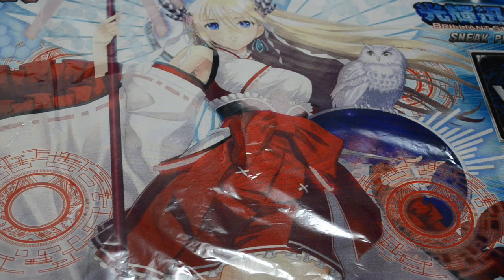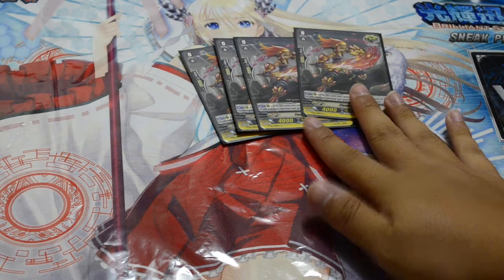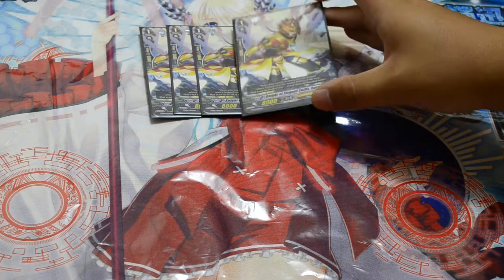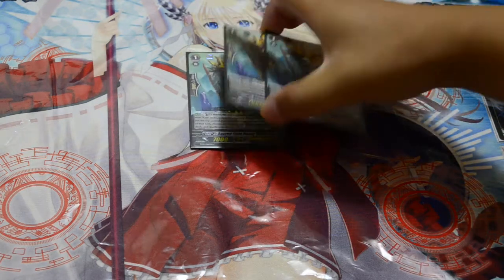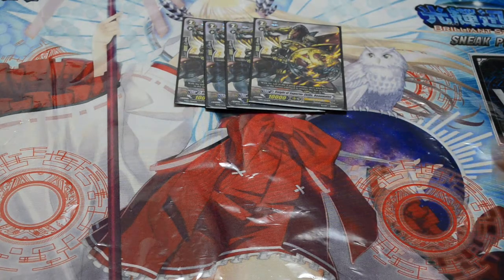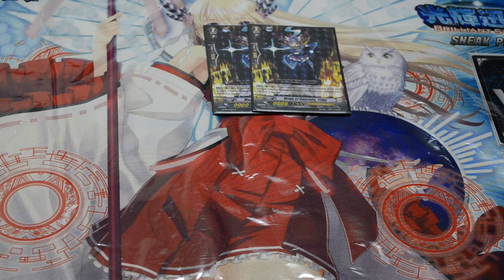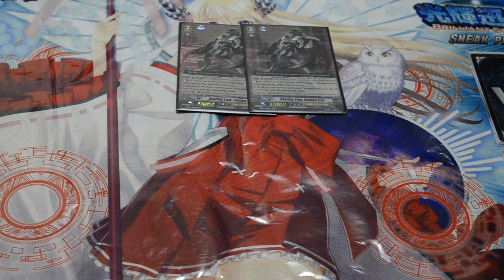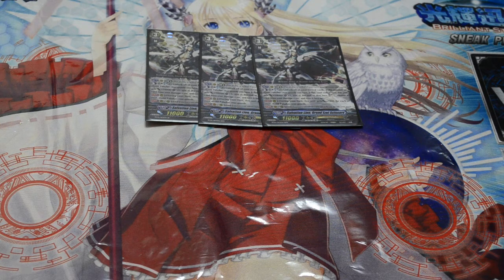Nation Saving Lion, Grand Ezel Scissors Deck Profile After BT-14 Sneak SP Grand Ezel Scissors